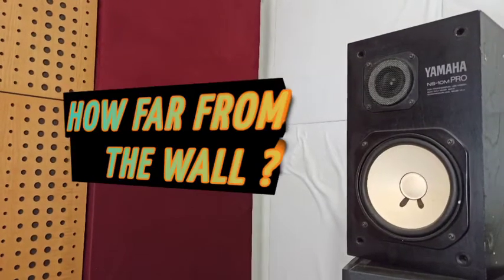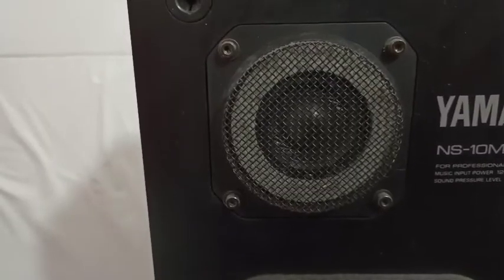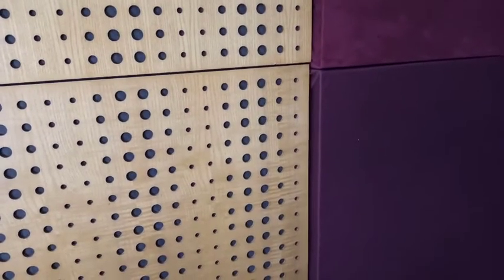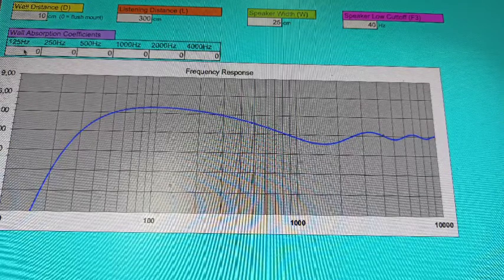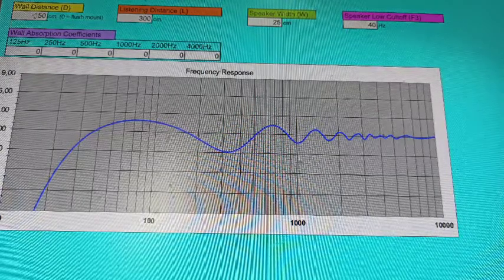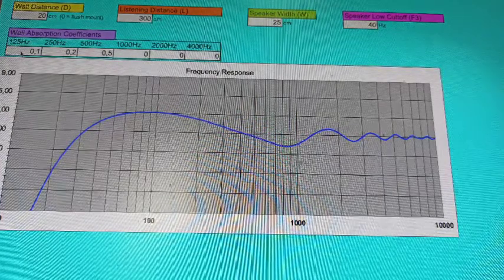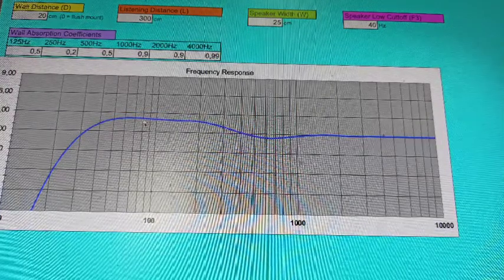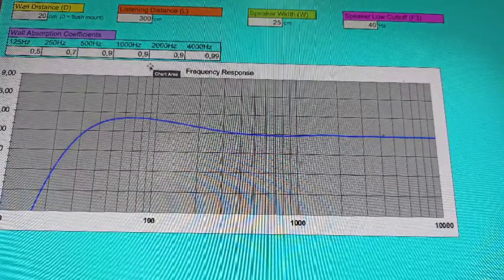How far should I place my speakers from the front wall and acoustic treatment...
How far should I place my speakers from the front wall and acoustic treatment...for home studios.